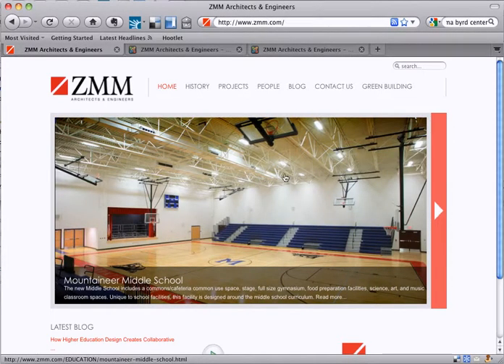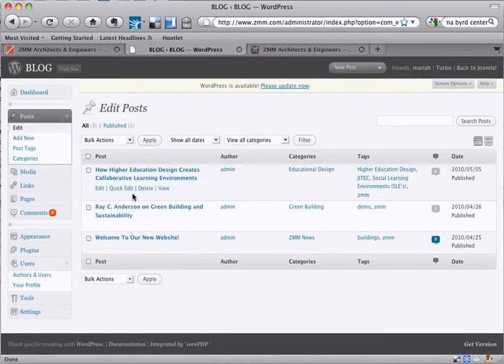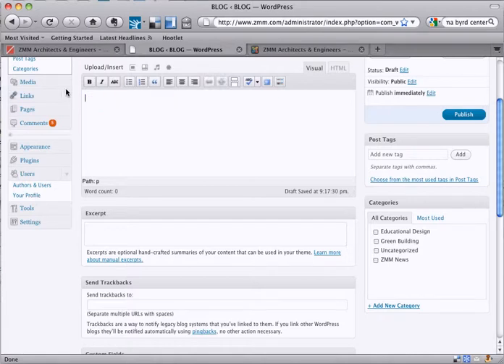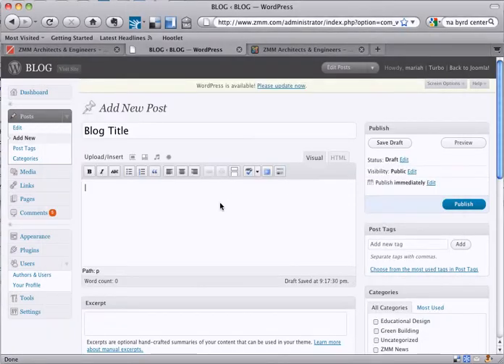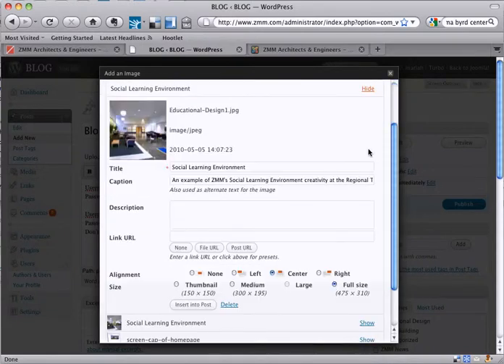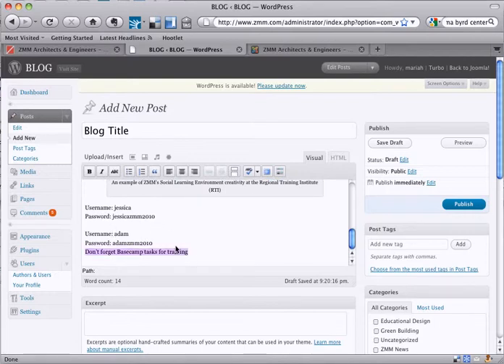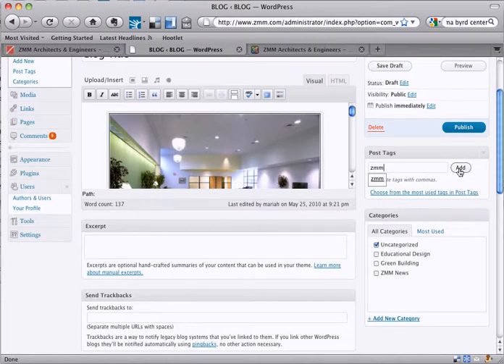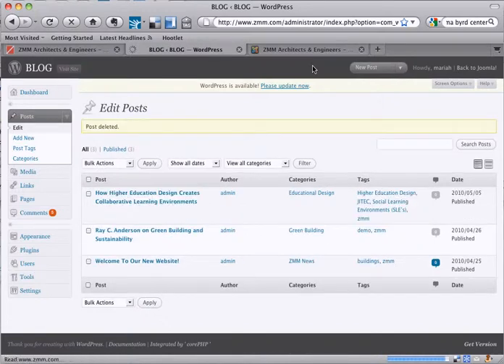ZMM New Blog